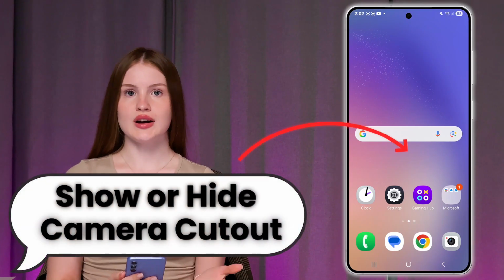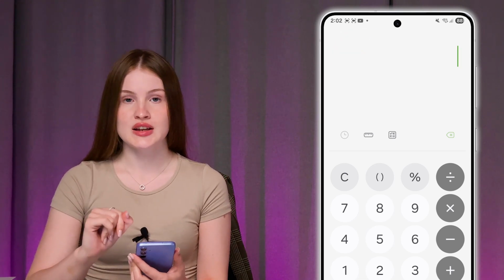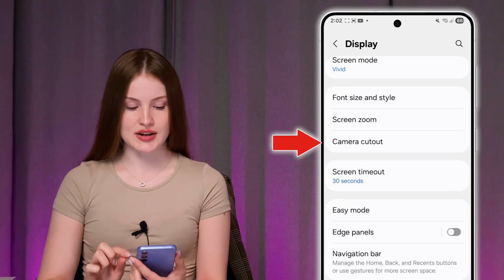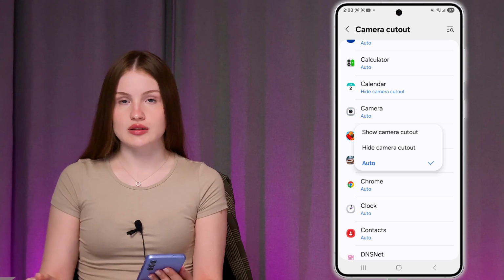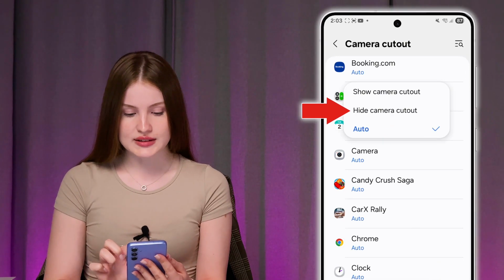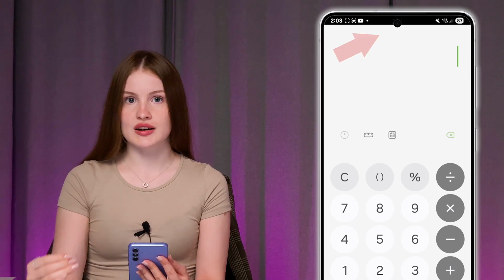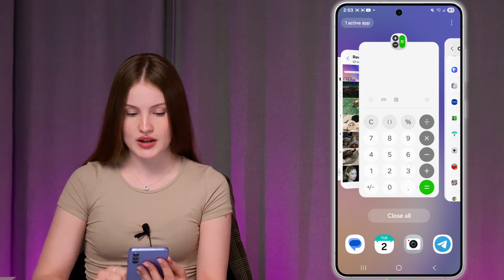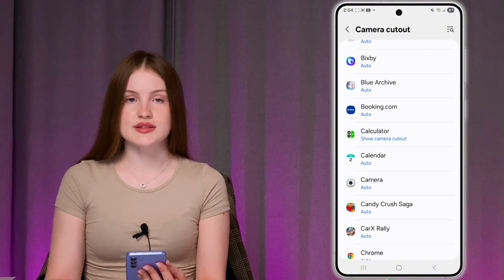How to Show or Hide the Camera Cutout on Samsung Phones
In this Samsung tutorial, you’ll learn how to show or hide the camera cutout on your Galaxy phone.
This feature lets you force apps to avoid the camera hole by adding a black bar — or restore full-screen mode for a wider viewing experience.

💡 Works on Samsung Galaxy S, A, M, Z Flip, Z Fold, and all devices with One UI 4, 5, 6, and 7.